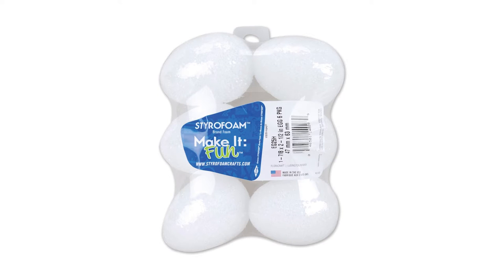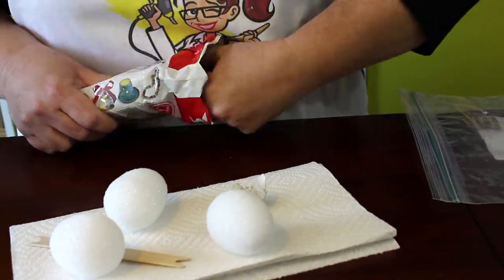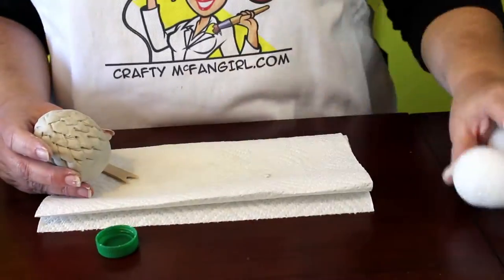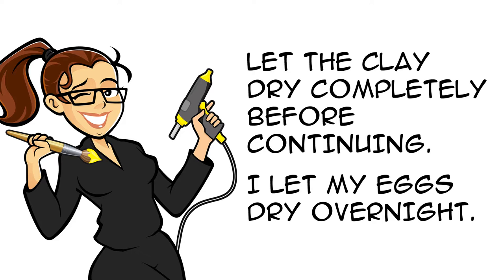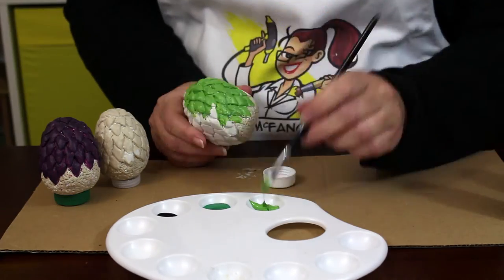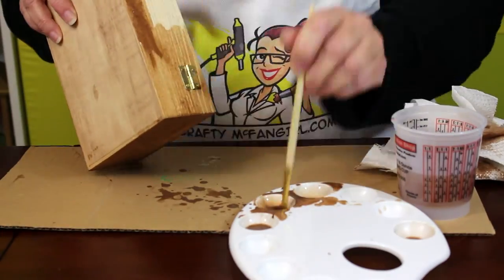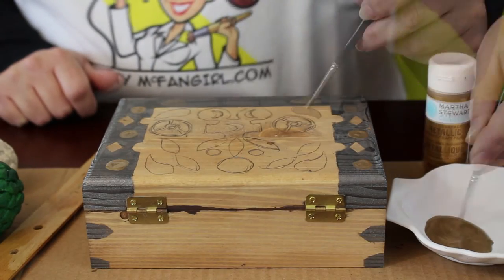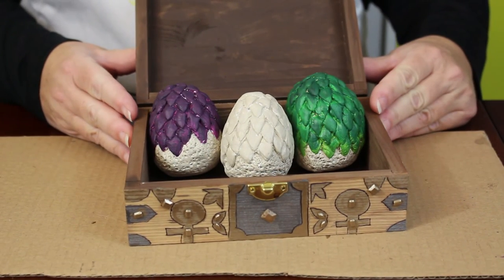DIY Game of Thrones Dragons Egg Chest: for GOT fans - A GeekyMcFangirl Tutorial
Game of Thrones DIY: Create This Game of Thrones Dragons Eggs Chest Room Décor. Would you like to gift your Sun and Stars with a Game of Thrones Dragons Egg Chest? These dragon eggs make a great gift for any Game of Thrones fan. This dragon egg chest tutorial is also a unique room décor DIY or geeky Easter egg craft.  Use air-dry clay, and some paint to create a fun fantasy prop for your room.

LINKS TO MATERIALS:
styrofoam eggs
air dry clay
craft stick
putty acrylic paint
plum acrylic paint
light green paint
dark green paint
black paint
white paint
brown acrylic paint
gunmetal silver paint
gold paint
fine tip black marker
paint brushes
unfinished wood box
rhinestone stickers